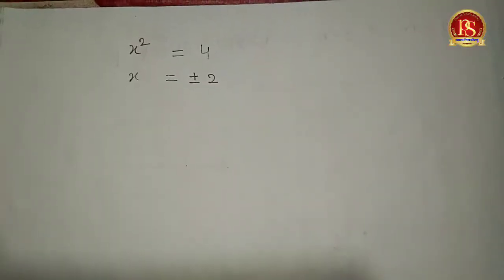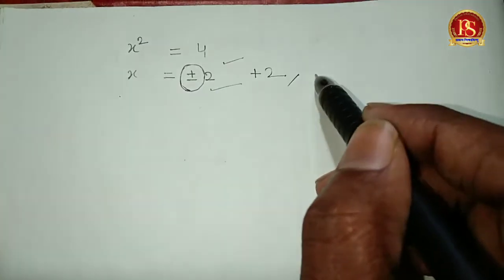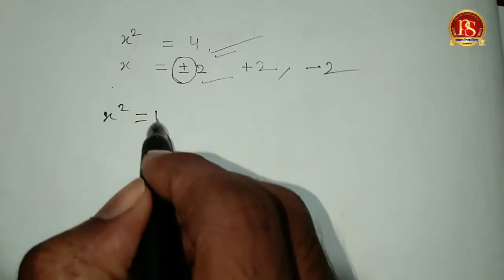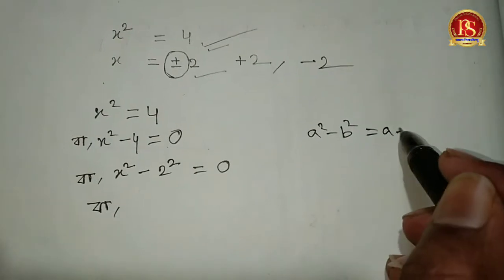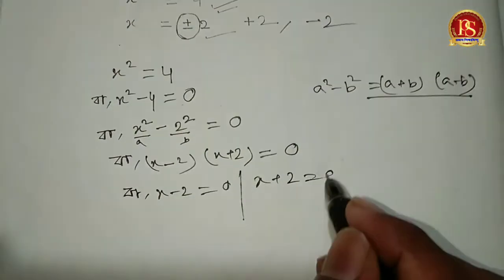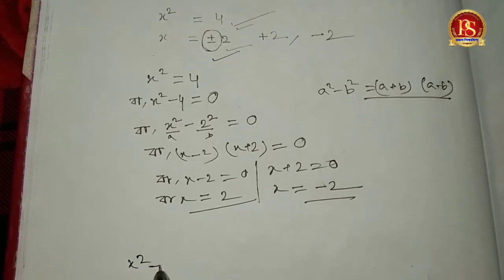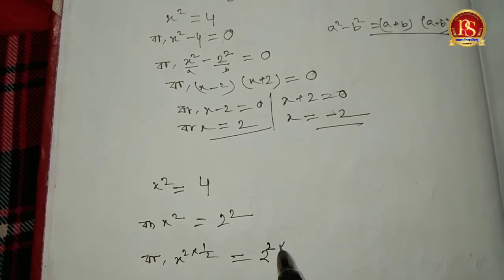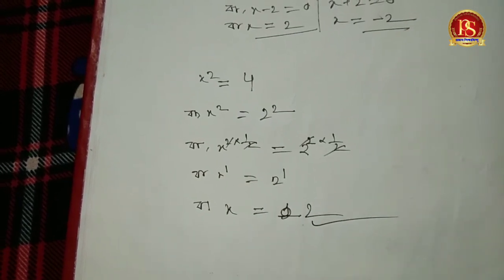𝑥2=4 | বর্গের ক্ষেত্রে X এর মান +,- হয় কেন ? | Math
অতি সহজের এখানে তার আলোচনা করলাম ৷